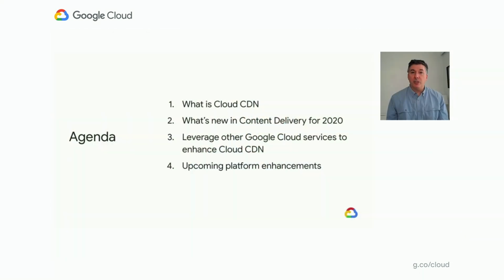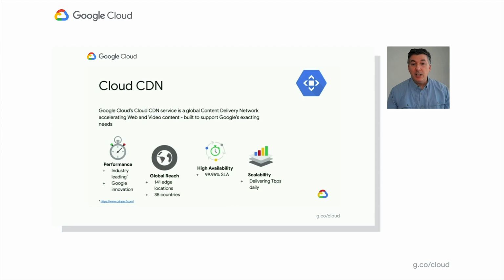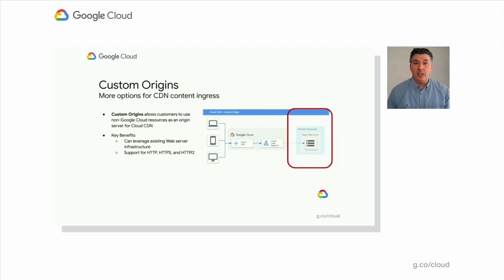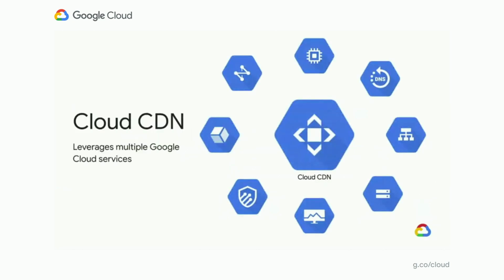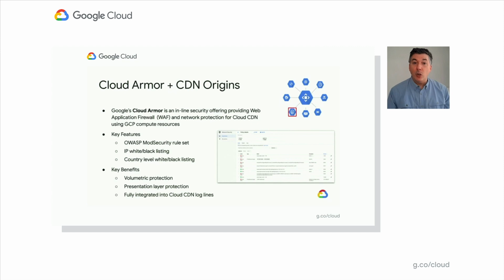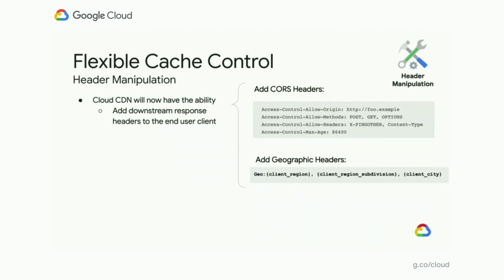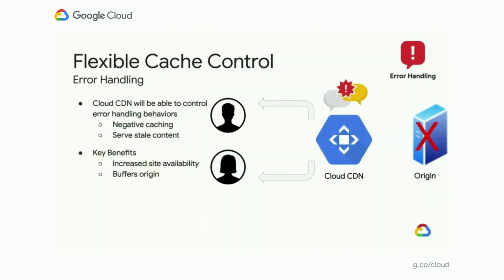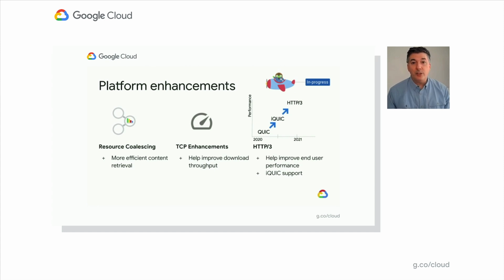Modern content delivery at scale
Cloud CDN uses Google’s global edge infrastructure, allowing you to get content closer to your end users and reduce the load on your origin infrastructure, improving performance for your end-users.

This session talks through some of the recent updates Google Cloud has made to Cloud CDN’s capabilities, as well as what’s coming down the pipe in the near future. Step through how Internet protocols - including TLS v1.3 and QUIC - can have a noticeable impact on performance and quality-of-experience, especially when serving streaming video content at scale.

Speakers: Matt Silverlock, Dave Reisfeld

NET213

event: Google Cloud Next 2020; re_ty: Publish; product: Cloud - Networking - Cloud CDN; fullname: Matt Silverlock, Dave Reisfeld;